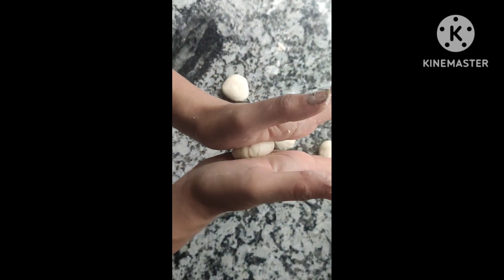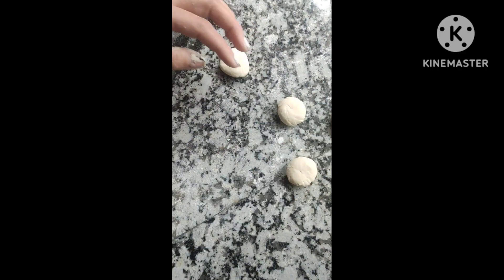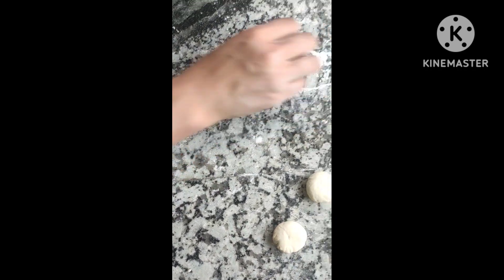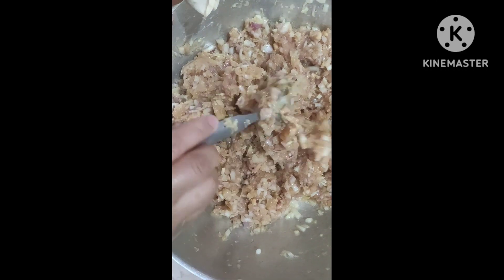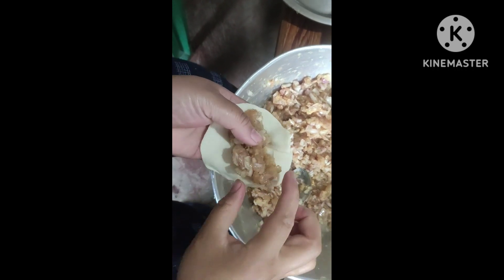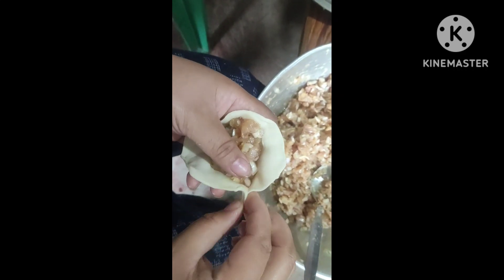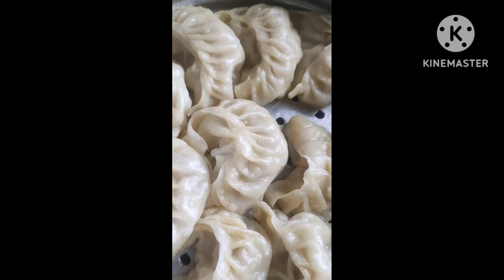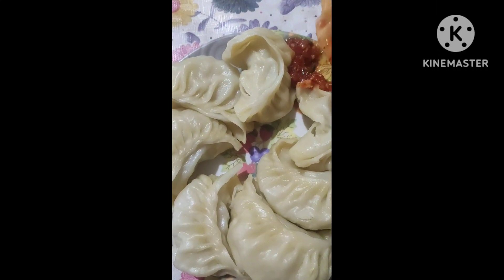Homemade chicken momo😍.momoslover chicken # dumplings food # trending # viral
momo
chicken momo
dumplings 🥟